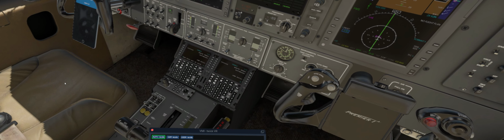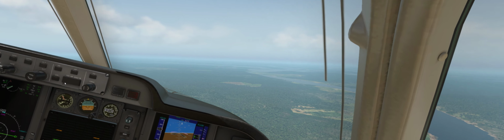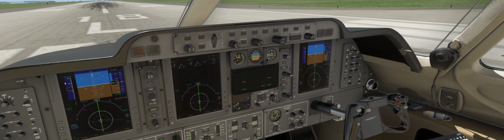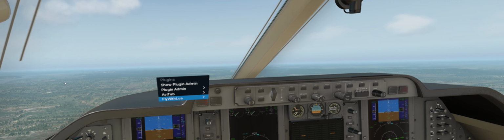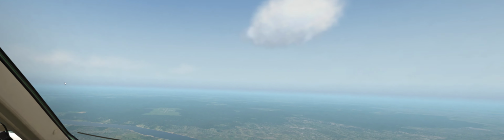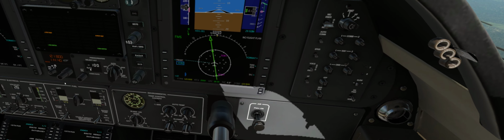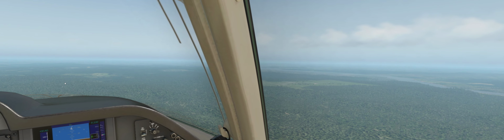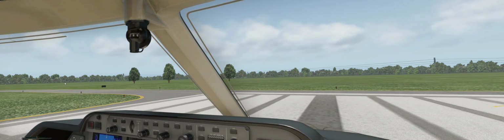So you wanna Beta test Vulcan, Ok....Here Ya go....